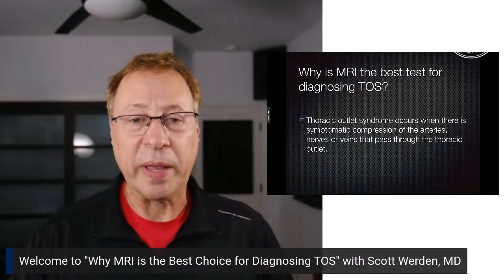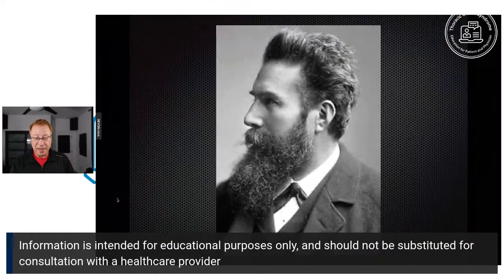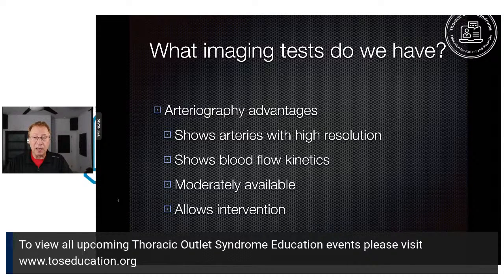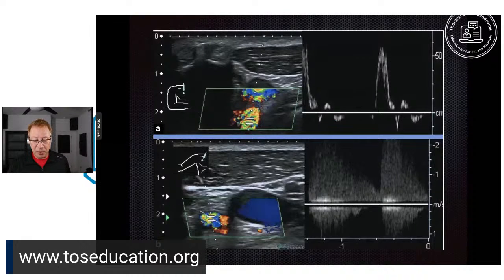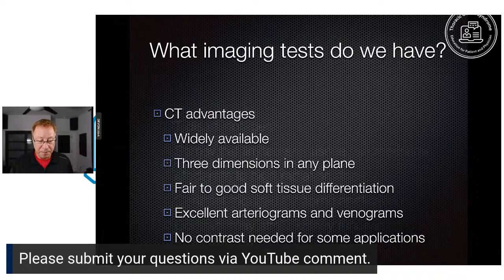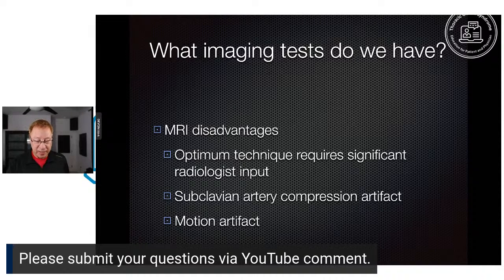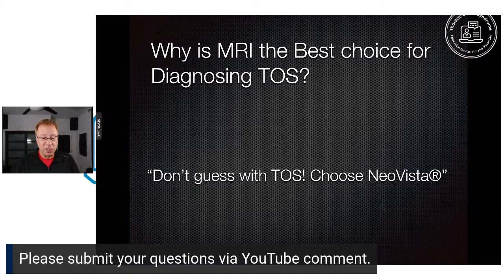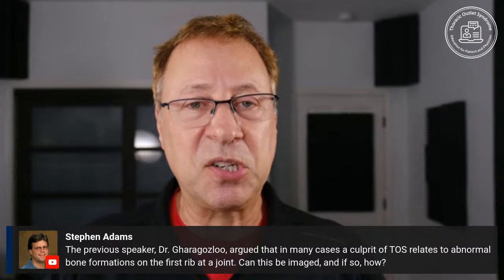TOS Basics: Why is MRI the best choice for diagnosing TOS?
Join Scott Werden, MD as he discusses the value of each type of diagnostic imaging tool when a physician or patient seeks to confirm a Thoracic Outlet Diagnosis.

thoracic outlet syndrome symptoms

thoracic outlet syndrome test

thoracic outlet syndrome exercises

thoracic outlet syndrome specialist

don't guess with tos

the tos guy

do I have thoracic outlet syndrome

do I have TOS

and away we go why is mri the best test for diagnosing tos let's review a couple quick things about tos itself thoracic outlet syndrome occurs when there is symptomatic compression of the arteries the nerves or the veins that pass through either thoracic outlet